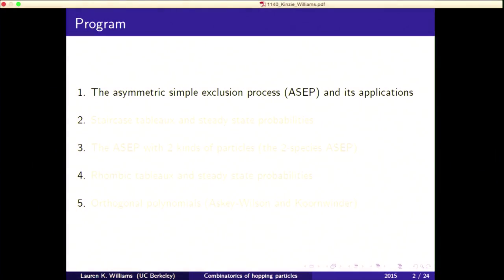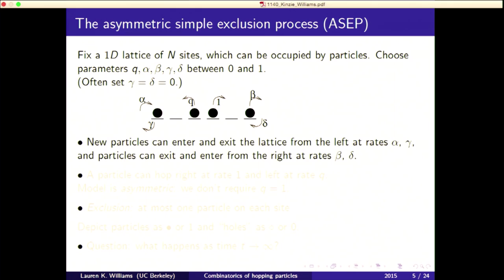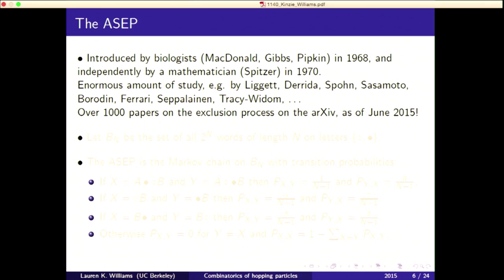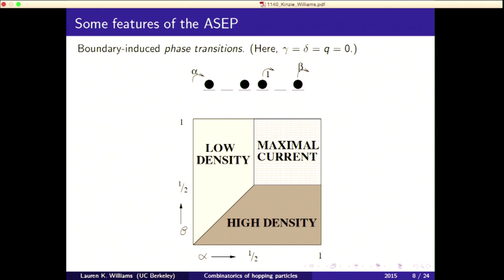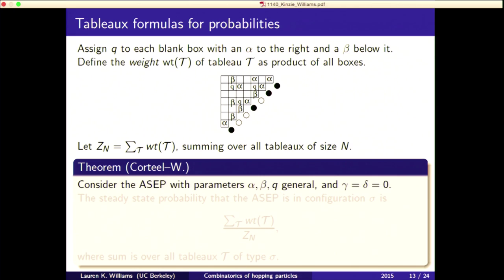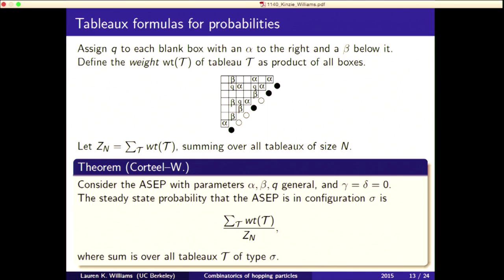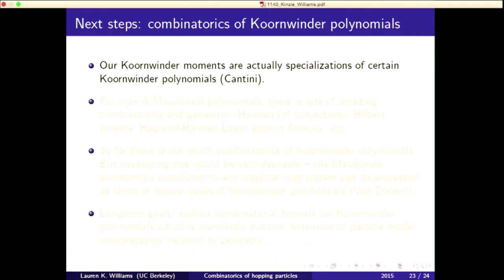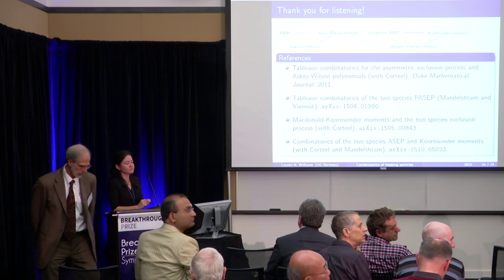Lauren Williams: 2016 Breakthrough Prize in Mathematics Symposium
The 2016 Breakthrough Prize Symposium was held November 9, 2015 at UC Berkeley and co-hosted by UC San Francisco and Stanford University. The daylong event included talks and panels featuring Breakthrough Prize laureates in Fundamental Physics, Life Sciences and Mathematics, as well as other distinguished guests.